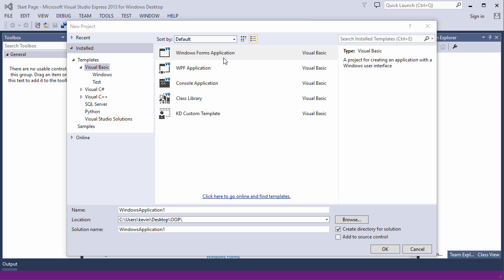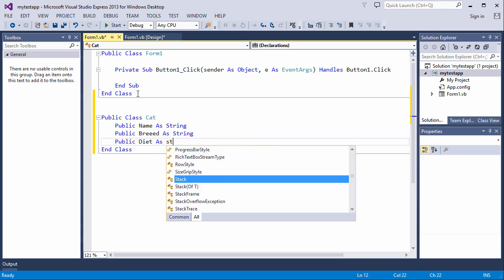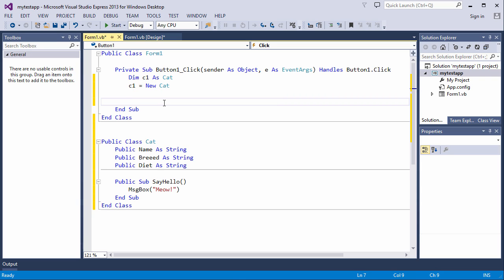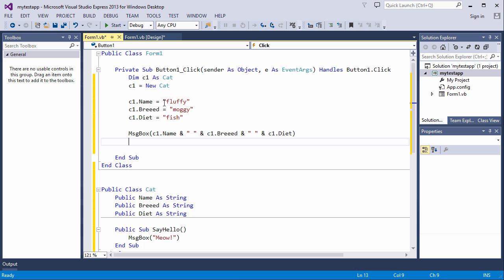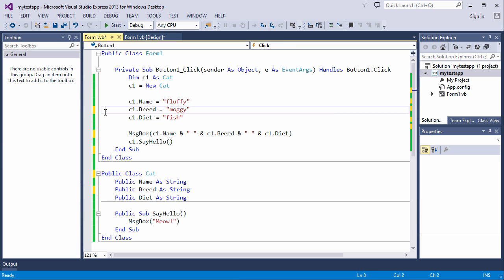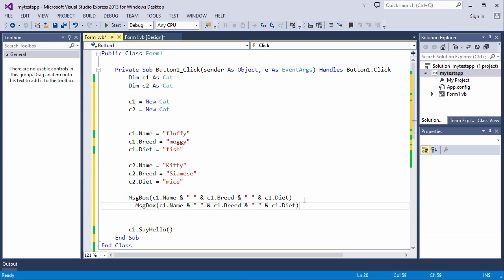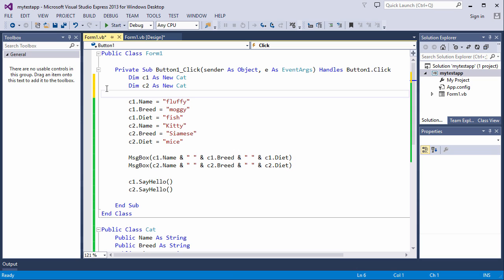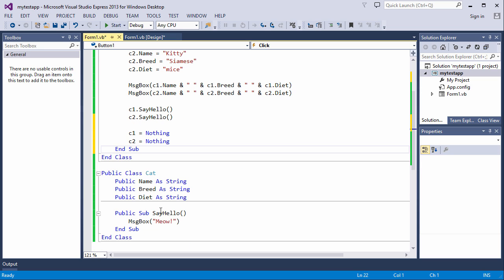Object Oriented Programming 1 - Classes and Objects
This is the first in a series of videos that introduce object oriented programming (OOP) using Visual Basic.NET (VB.NET).  This video explains the relationship between a class and an object.  It shows how the public interface of a custom class can be coded, by declaring public variables within the class to define some simple properties, and by writing a public procedure to act as a simple method.  How to create, that is instantiate, an object from a class is also demonstrated, then how values can be assigned to the properties of an object, how property values can be retrieved, and how an object’s methods can be called.  The instantiation of multiple objects from a single class is also demonstrated.  Later videos in this series will cover the use of class libraries, property procedures, constructors, method overloading and inheritance. The four fundamental principles of object oriented programming, namely, abstraction, encapsulation, inheritance and polymorphism will also be described with examples.